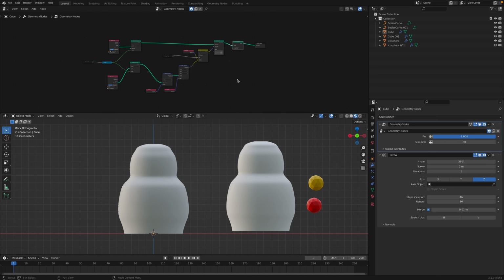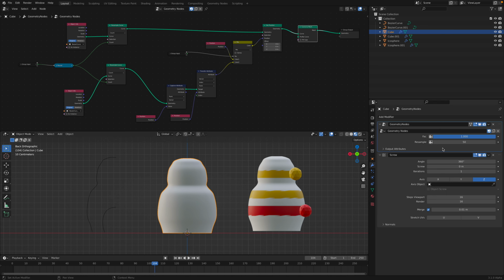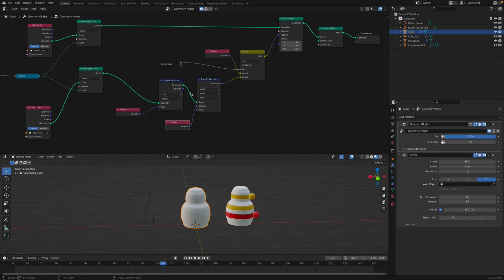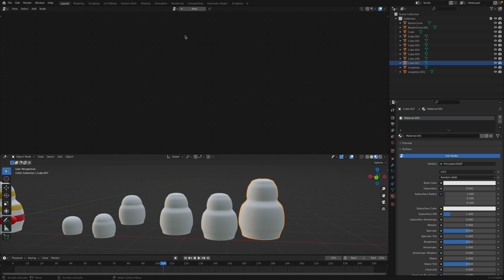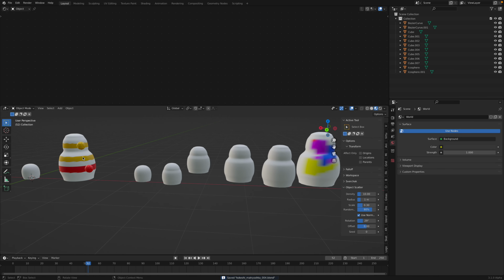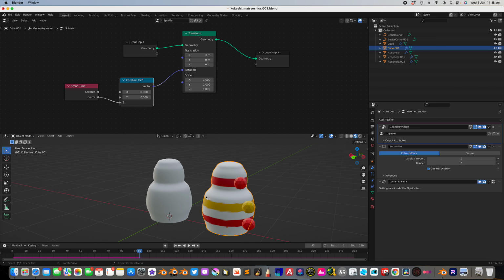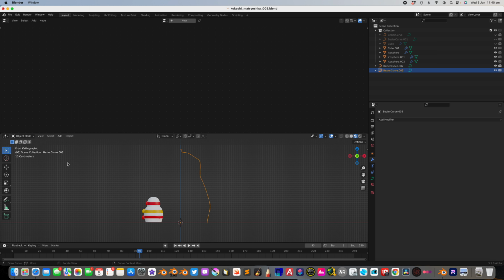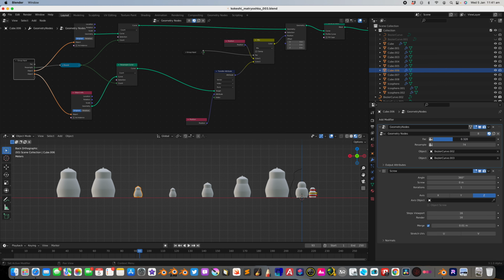Geometry Nodes: Procedural Matryoshka x Kokeshi Doll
I am recreating the procedural matryoshka using Geometry Nodes and combining it with the painting of Kokeshi Dolls using non destructive Dynamic Paint setup.

Few years ago, I was using SV nodes to do the same thing.

I think this gets a lot more robust using Geometry Nodes!

NOTE: The paint texture thing was not a bug, the surface normal facing the wrong way, you need to use Reverse Curve in order for it to work properly.